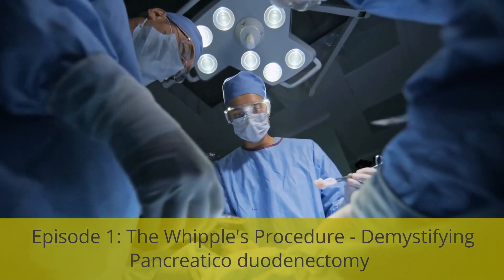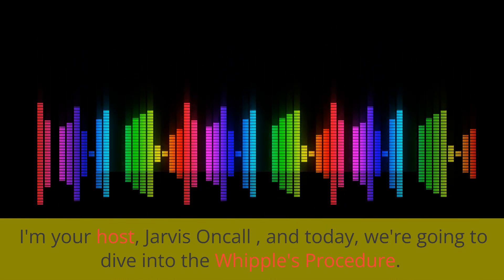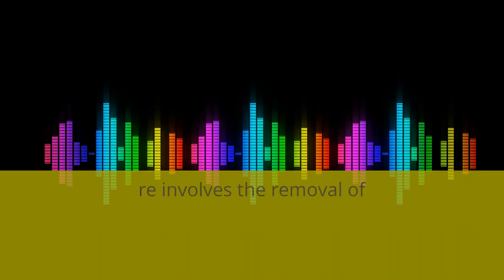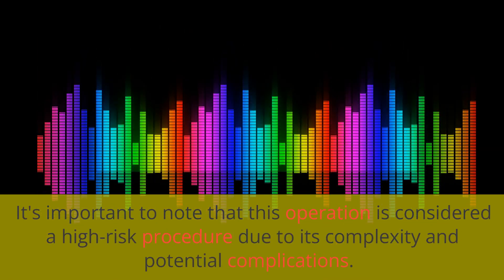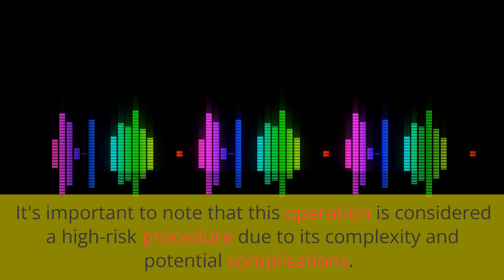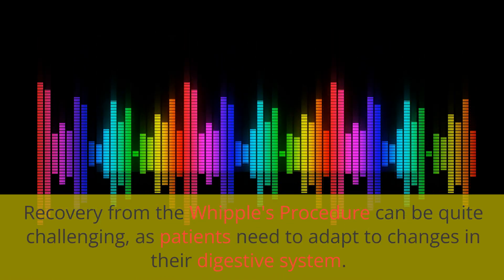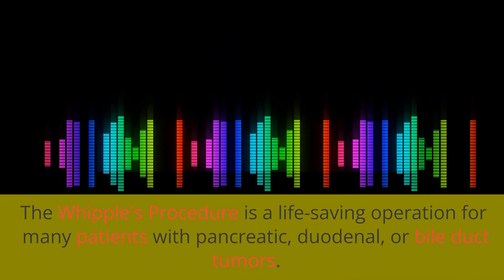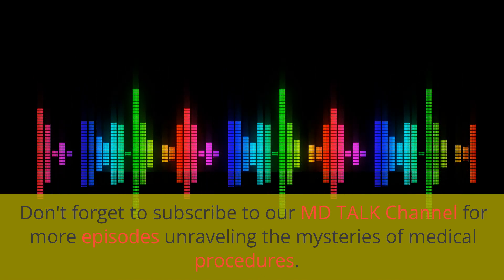MD Talk Procedures: Episode 1: The Whipple's Procedure - Demystifying Pancreaticoduodenectomy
Welcome to YourMD.online, your go-to destination for informative healthcare videos. Our videos are created in collaboration with United Medical Group, and are designed to educate and empower users interested in health, fitness, and living a long, healthy life. At YourMD.online, our mission is to help you achieve optimal health and wellness, and all media content here is owned by YourMD.online LLC.

Their advanced AI video editing tools help us produce top-quality content that you'll love. If you're interested in creating powerful videos like ours, we recommend signing up for a free account with Pictory Ai.

So sit back, relax, and enjoy learning about important healthcare topics presented by our team of expert physicians.